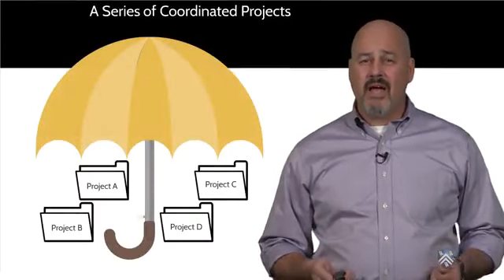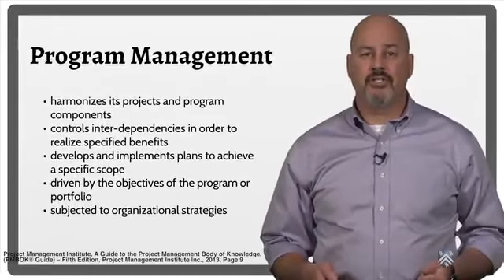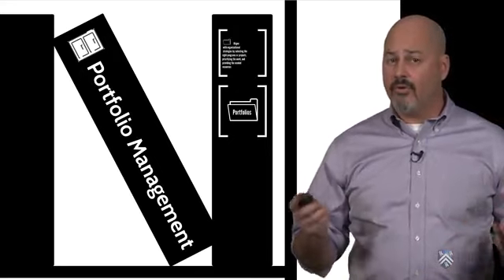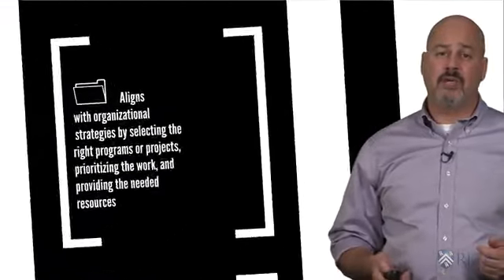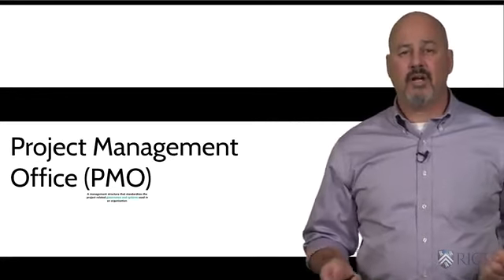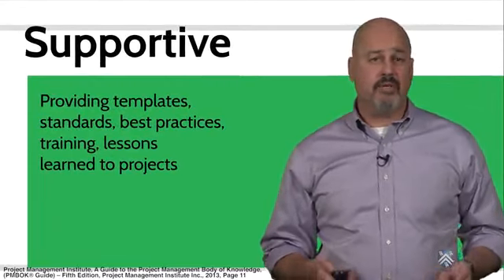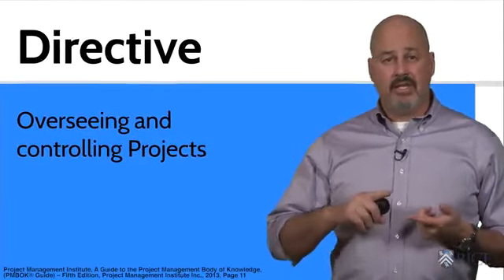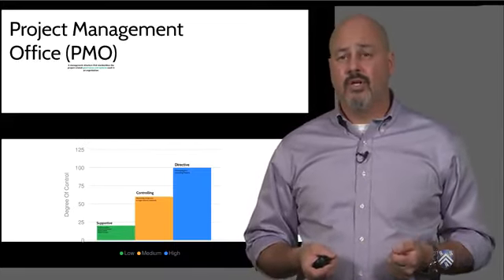Program and Portfolio Management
Now that we've discussed project management, the role of a project manager, and some of the things a project manager must consider, let's discuss program management.
Program management simply put, is a series of coordinated projects. The project management institute defines it as, a group of related projects, managed in a coordinated way to obtain the benefits and control not available for managing them individually. Think of it like an umbrella, a program manager oversees a series of coordinated projects. Think of it in terms of the development of a new car, you have one group working on the engine, another on the chassis, and a third working on the electronic control systems. These are all a series of projects that combined produce an overall project, but they all fall under the umbrella of program management.
Program management ensures that all the required components are completed in a way that makes sense for the project and the organization.
It's a little bit different than portfolio management. Portfolio management is the process of managing projects, programs, sub-portfolios and operations as a group of strategic objectives. An example from the real world would be a car company that makes different types of cars. The design of one particular type of car would be handled as a program, and the design of cars in general, would be handled as a portfolio. The elements of the portfolio may be independent of each other in terms of their design, but they'll be related to same strategic goal of producing cars to put into the industry.
The key is that portfolio management aligns organizational strategies and determines the right programs, or projects, that should be prioritized while providing the resources to make it happen.
Remember, portfolios are a collection of any of the following, projects, programs, sub-portfolios and all of these are managed to achieve the same strategic objectives of the organization. So who manages this process, typically the Project Management Office or the PMO.
This is the structure that standardizes the processes and governance in an organization. They do this in a way that's based on control, which can be highly involved or directive or with a light touch in a supportive manner.
In a supportive role they provide just that, support, which can be templates, standards, best practices, training, and lessons learned. It's a place for resources for the project manager to go to and gain those resources. A PMO that uses a controlling mode will support a project in the supportive role, but they'll also monitor the compliance to the organizational standards. So it's just a higher level of control within the organization. And in the most controlling version, they still support, they monitor, but in reality they control the project and they control the project from start to finish.
So here's an example of the degrees of control in which each version of project management office manages their structure. Ultimately it's up to your project management office to determine what level of control they decide to use.